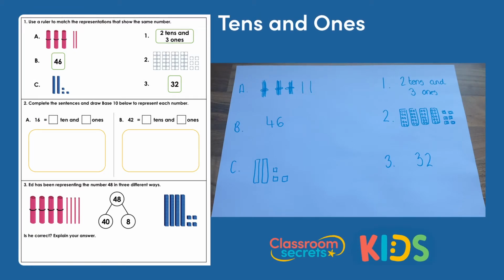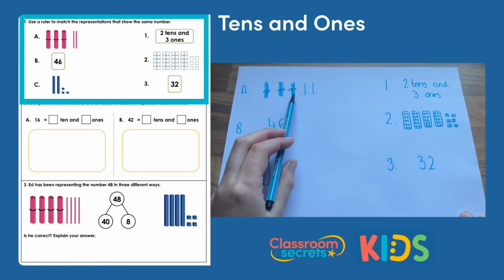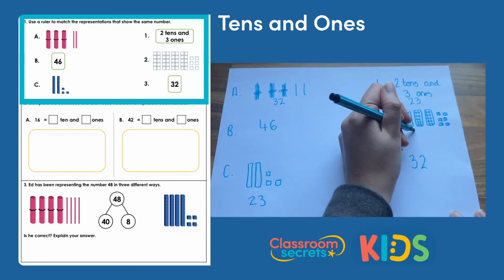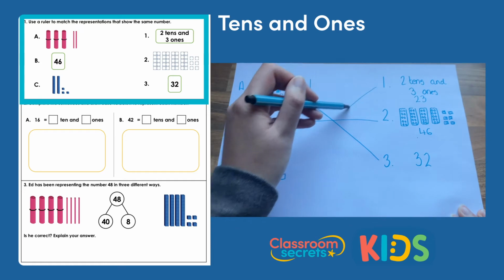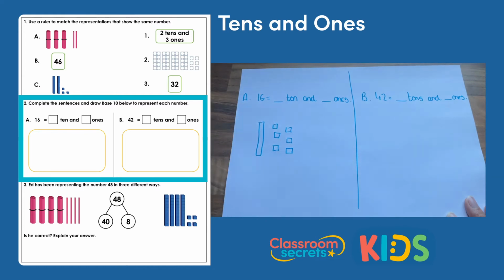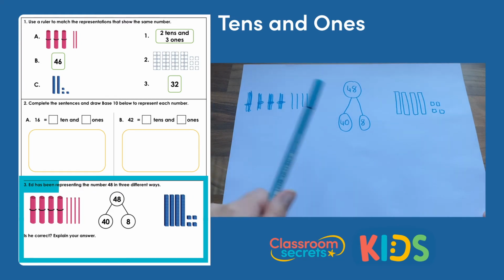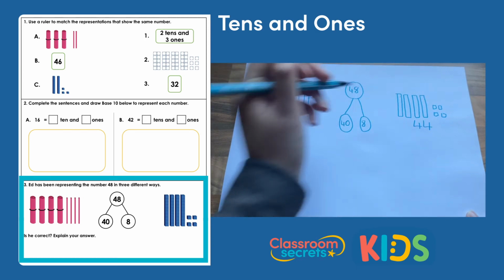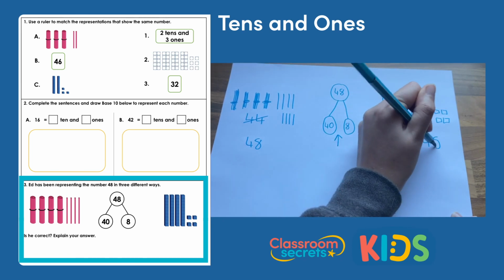Year 1 Tens and Ones Answer Video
Join Katie in this Year 1 Tens and Ones Answer Video as she explains how to work out the answers to the different questions.​